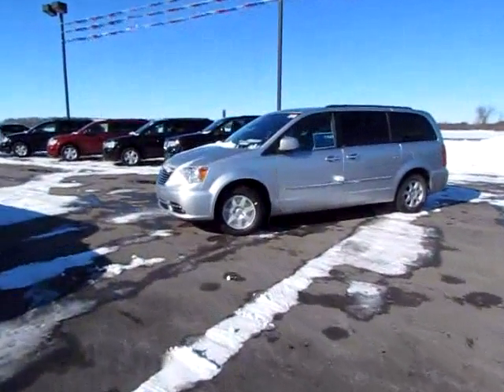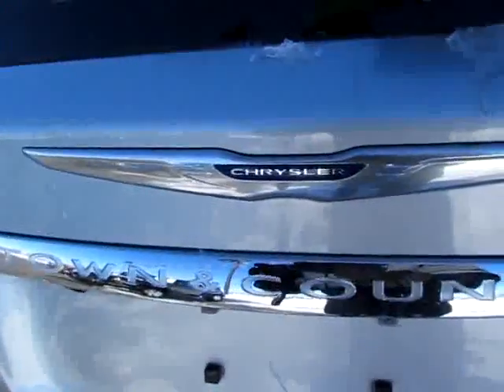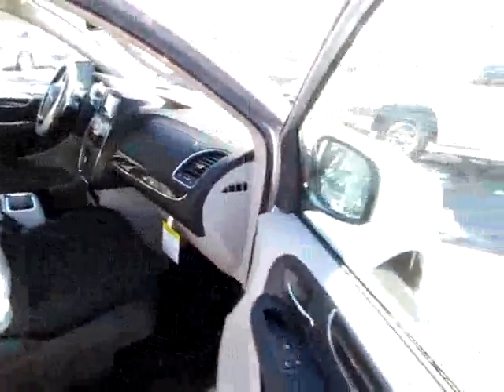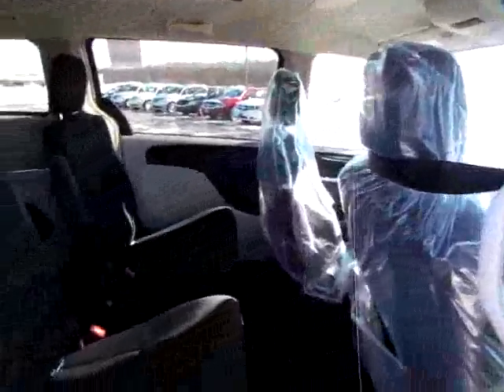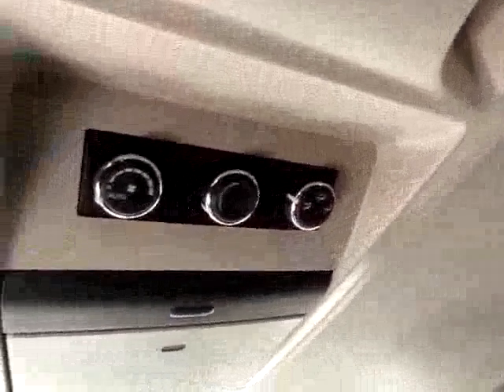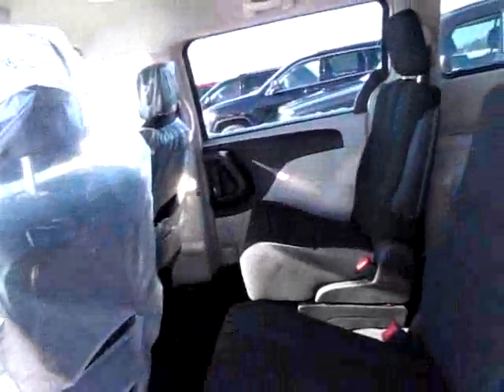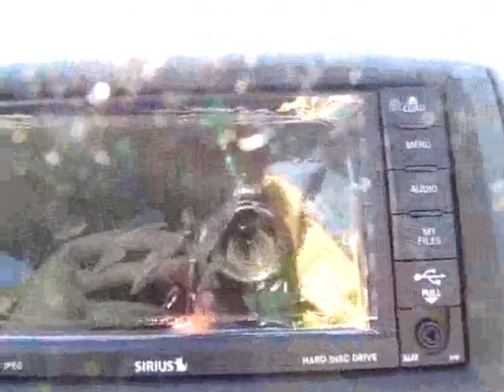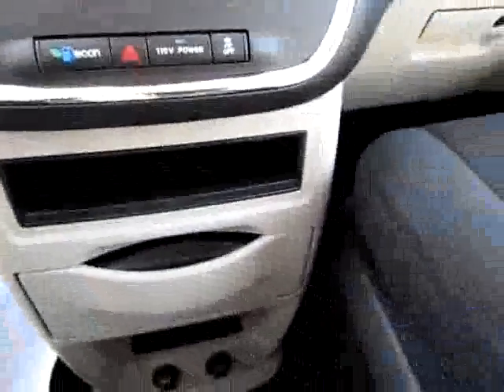656196 Silver 2011 Chrysler Town and Country Touring